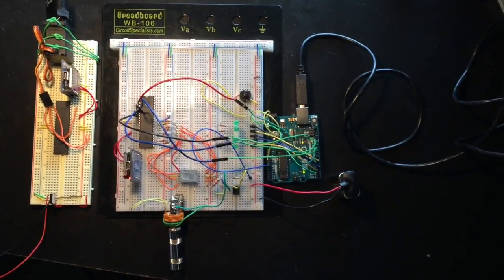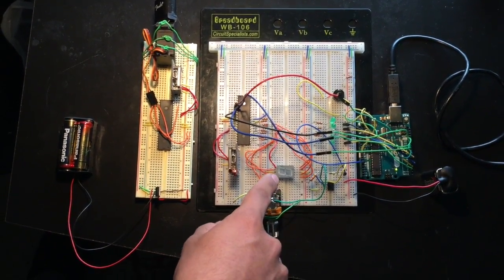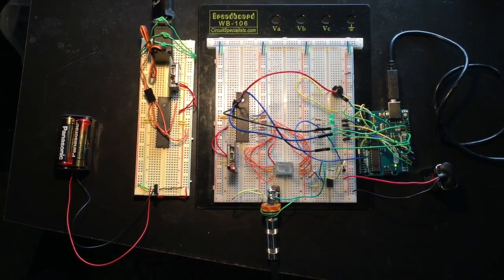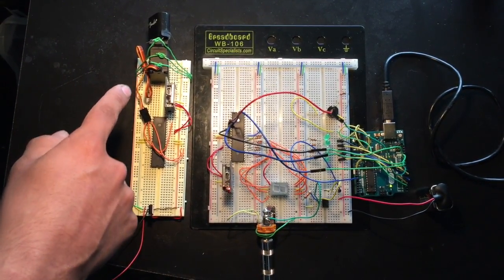UCR CS 122A Fall 2014 Edson Garcia/Eder Camacho Automatic Guitar Tuner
UCR CS122A Final Project. Automatic Guitar Tuner.

Demo at 1:41